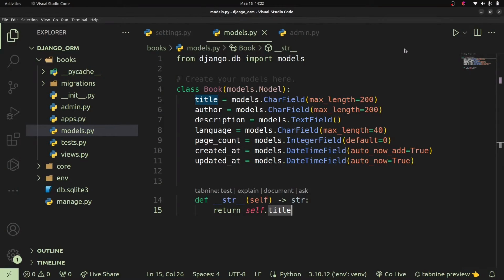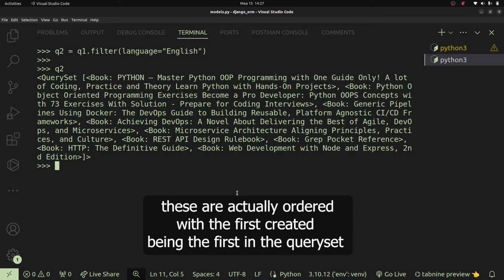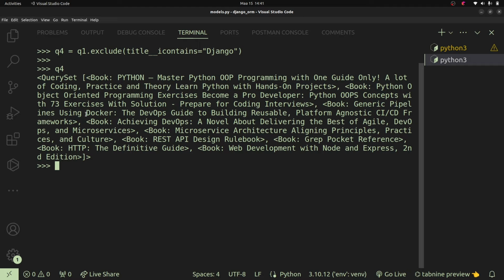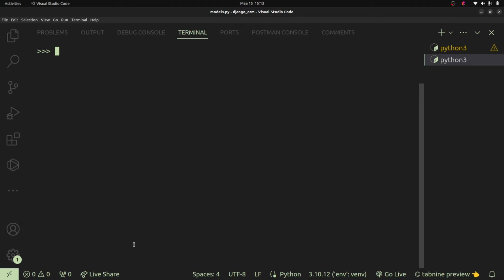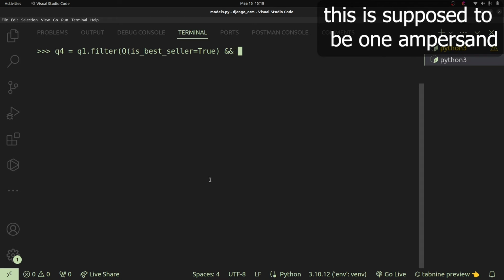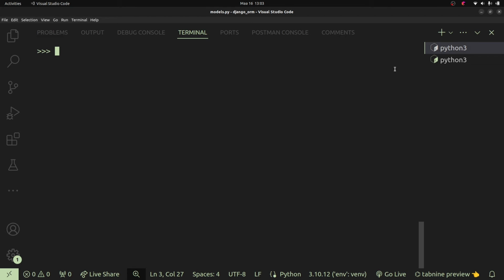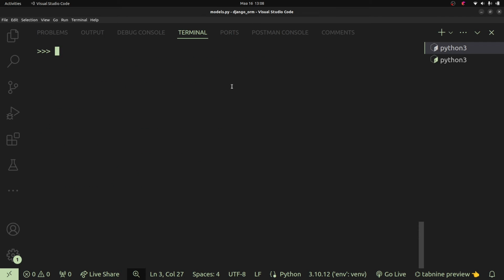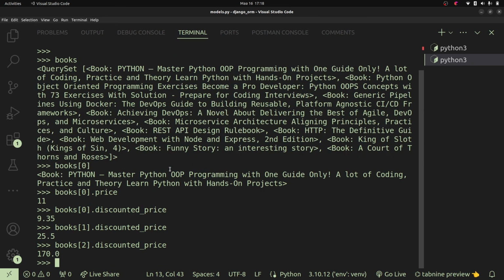Advanced Django ORM Features (Q-Objects, F-Expressions, Aggregations and Annotations)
In this video, we explore advanced topics related to using the Django ORM. We cover concepts like Q Objects, F Expressions, Aggregations, and Annotations. We'll also discuss how to use these features effectively for complex queries, allowing us to accomplish a great deal using only the ORM.

Timestamps:
(00:00:00) Introduction
(00:02:24) Basic Queries
(00:08:24) Field LookUps
(00:14:16) Q-Objects
(00:23:49) Aggregation
(00:26:48) F-Expressions
(00:32:49) Annotations
(00:37:51) Pycon Uganda
(00:38:30) Conclusion